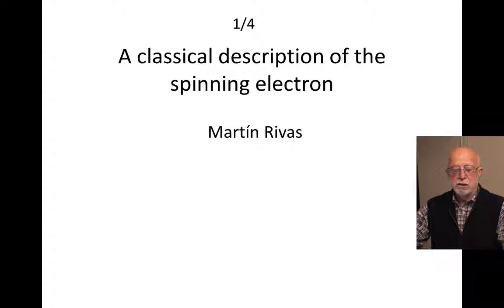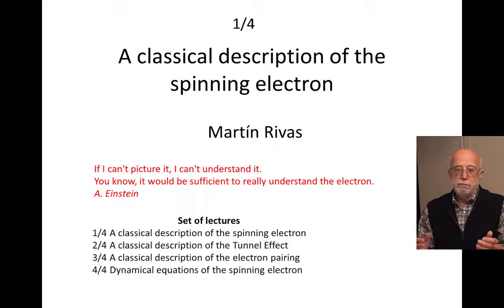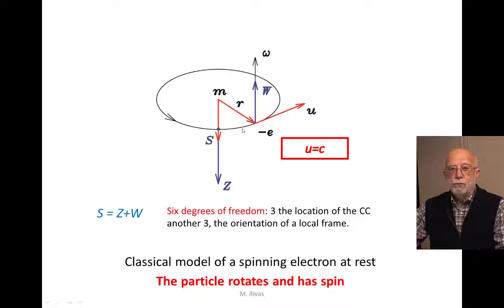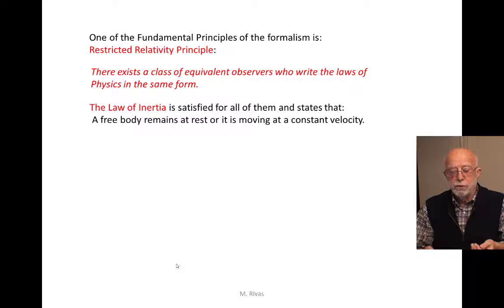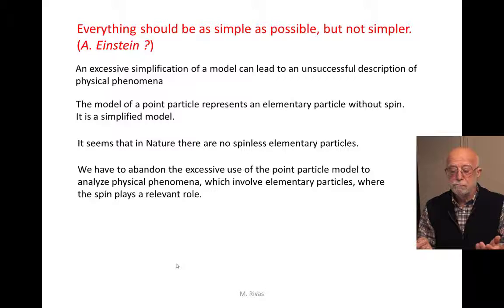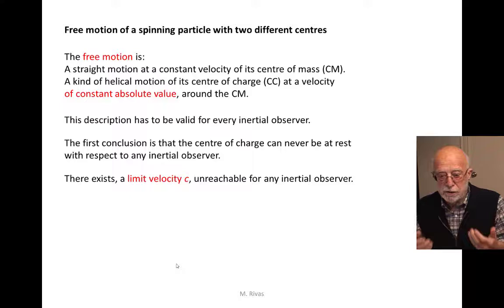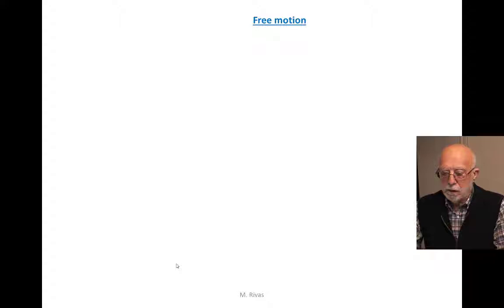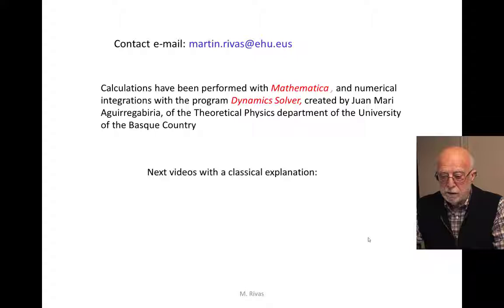Classical structure of the spinning electron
The point particle does not describe a fundamental property of the electron, the spin. All known elementary particles have spin. We introduce a classical model of a spinning elementary particle based upon a general formalism which supplies a description of a particle where the centre of mass and the centre of charge are two different points.